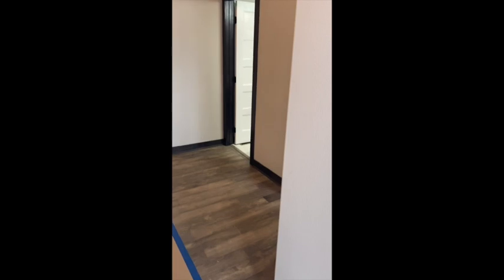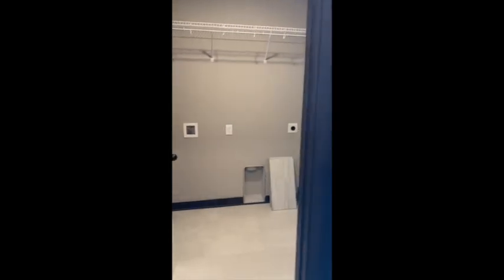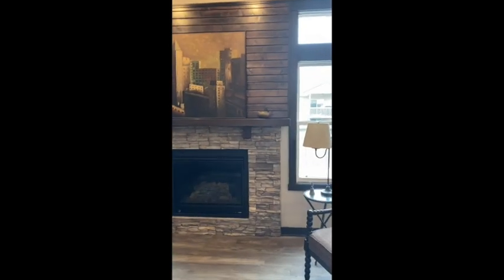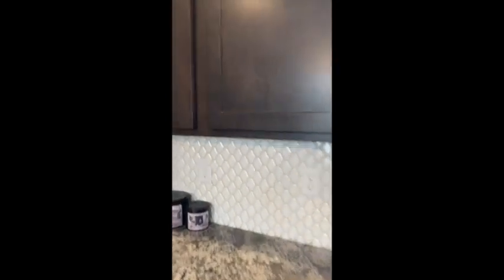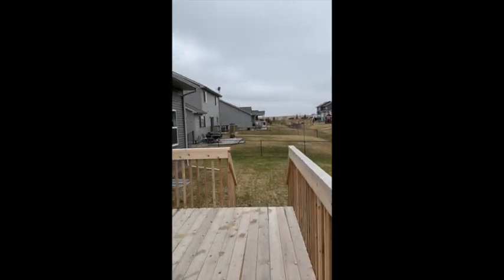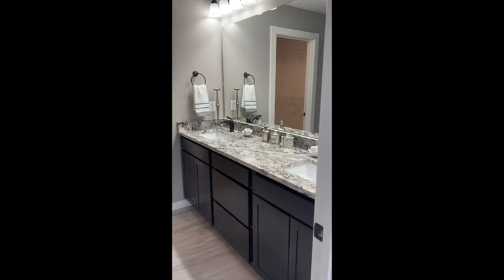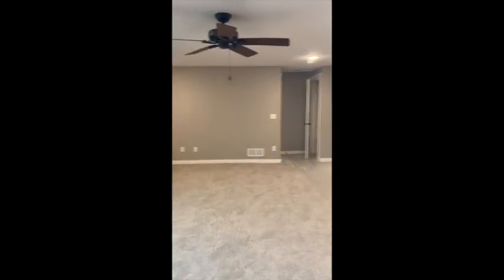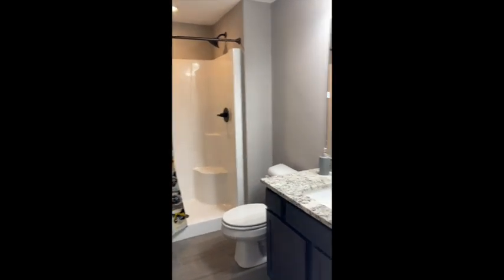9655 Alderwood Drive, West Des Moines Virtual Tour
Take a tour of Homes by Fleetwood's latest spec in Maple Grove West in West Des Moines. Beautiful 3 bedroom, 3 bath ranch with finished basement. If you like what you see, call for a showing!